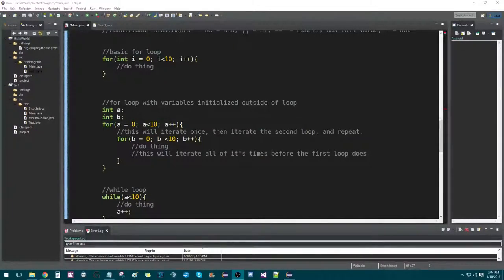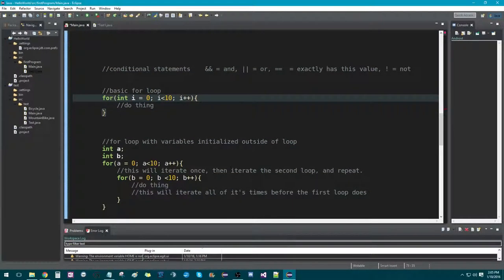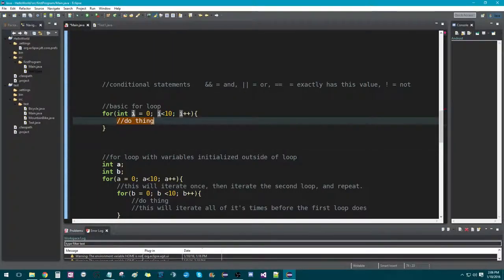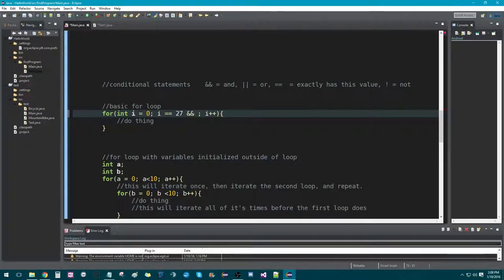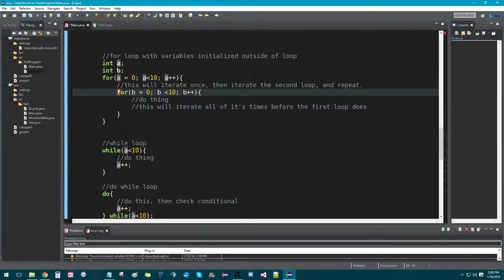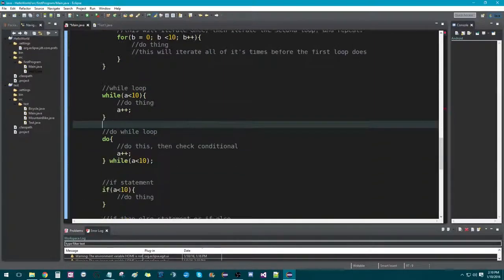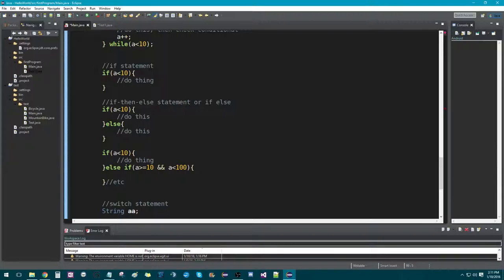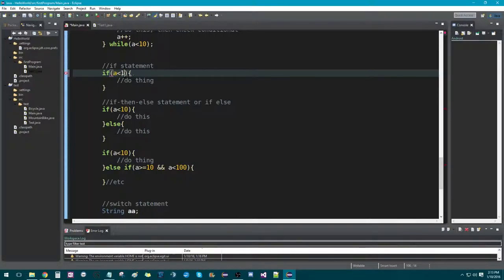programming basics: Statements and Loops